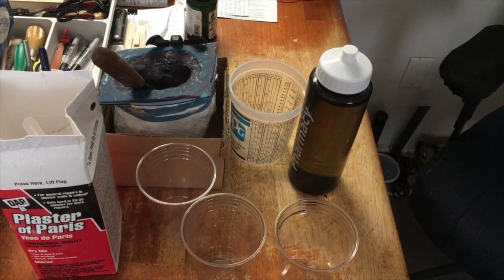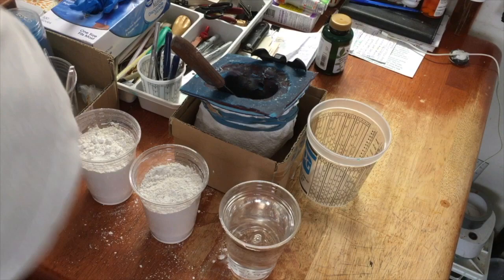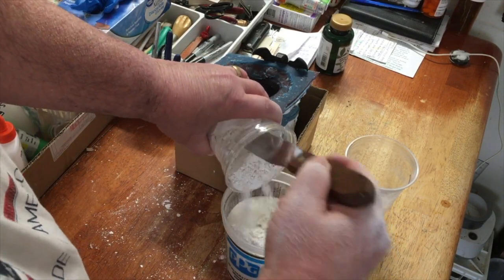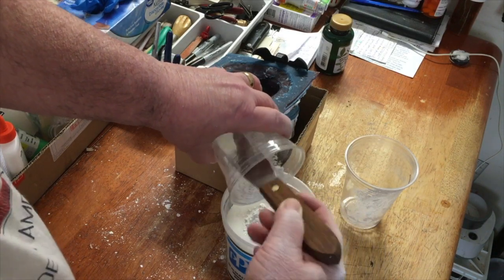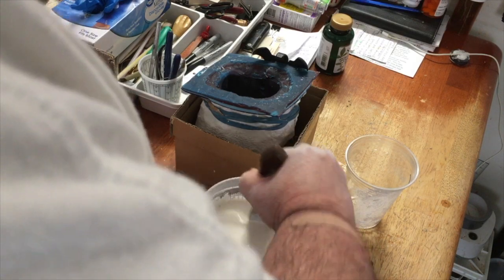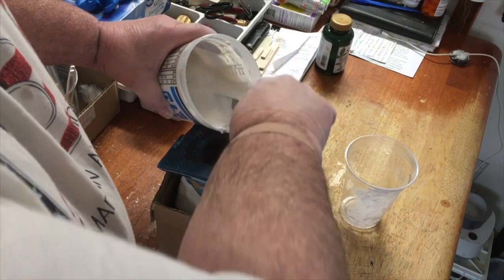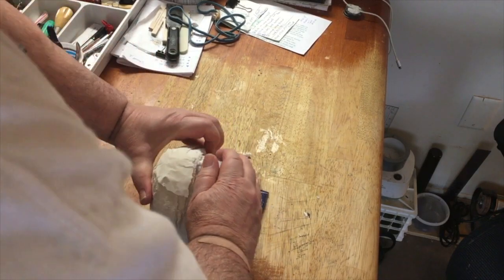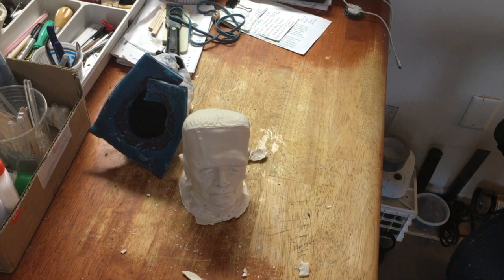How to mix plaster of paris for casting a mold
READ HERE FOR INSTRUCTIONS

Mix  ratio is 2 to1  as  follows

2 cups of  plaster
to
1 cup of chilled filtered  water

working time or  pot life is  10-15  minutes

 Shift plaster in to water let it absorb water.

Pour slowly

then tap side of  mold when filled to get air bubbles out!

Let cure 24  hours

Any pits of  pockets in finished product , fill in with modeling clay let dry an sand .